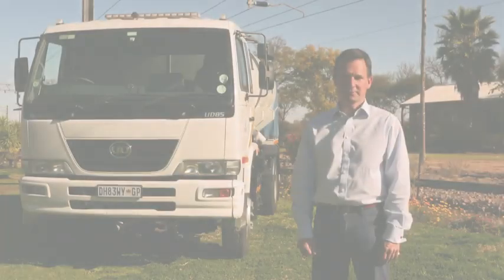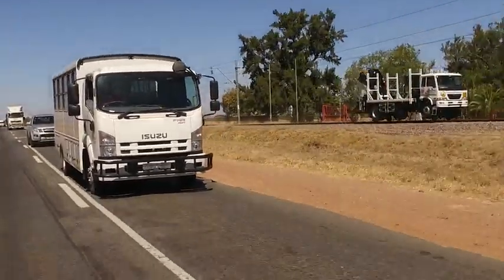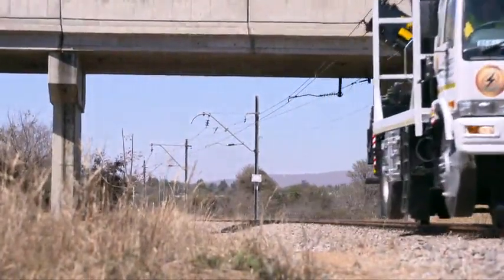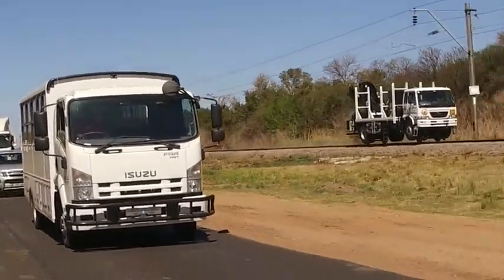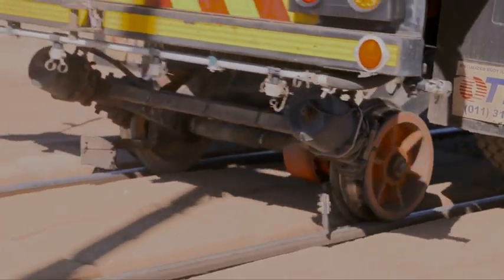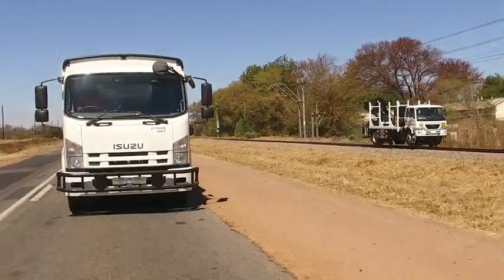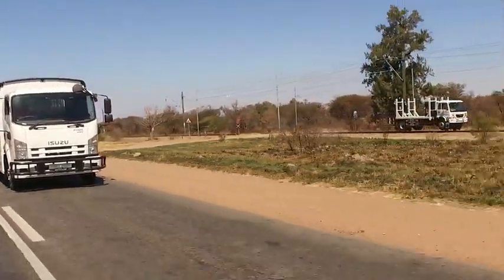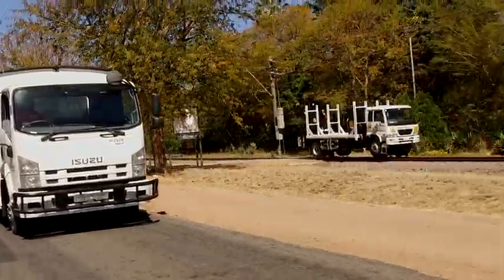RailProg - Social Innovation and Disability Empowerment Awards 2017 case study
RailPro makes Road Rail Vehicles (RRVs), trucks that travel on road as a regular vehicle using normal rubber tyres and on rail with a retractable set of axles and steel rail wheels. RailPro was awarded the Design Excellence Award by the South African Bureau of Standards (SABS).